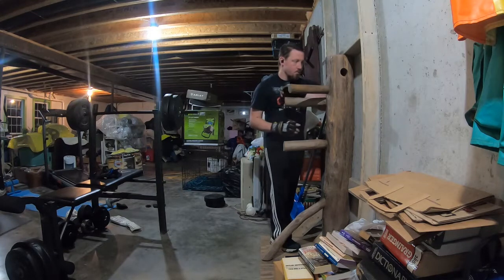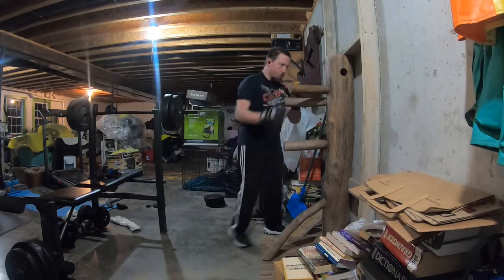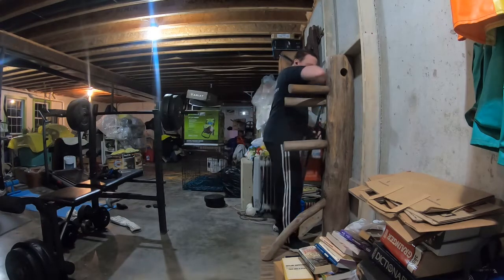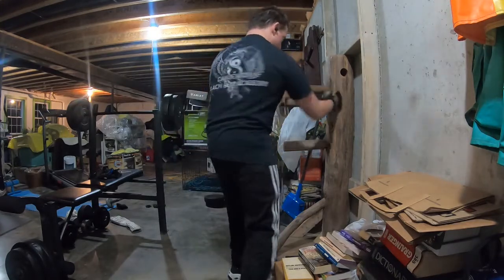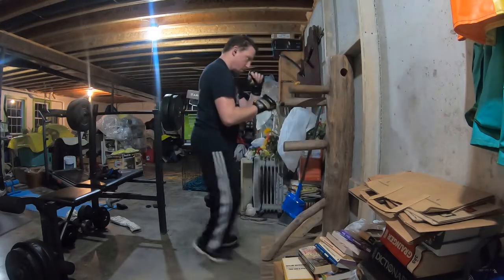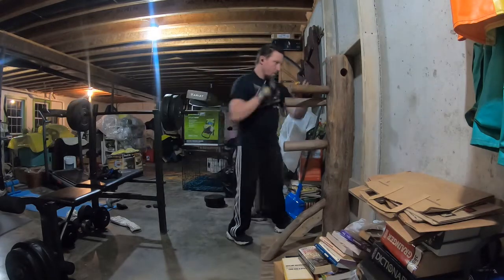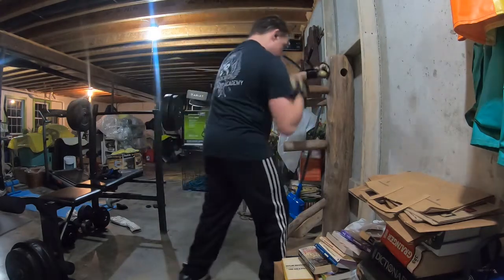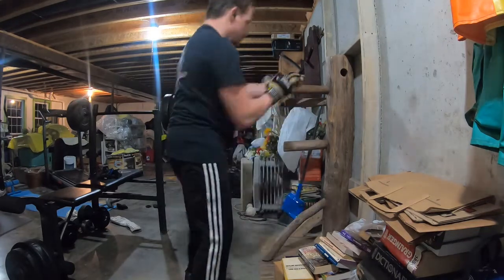Wooden Dummy Freestyle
I am doing a Wooden Dummy Freestyle workout on a wooden dummy Mok Jong in Chinese this is what Chinese use to fight with at the shoulin temple to train for there combat ability on. When they want to harden there techniques they also use heavy bags as well but I am just using simple techniques nothing to fancy just free flow with it just imagining that I have an enemy in front of me that's putting up a good fight. That's the reason why I like the wooden dummy it teaches you how to move around your opponent not just stand in one place but I am going by Bruce Lee's Toa Of Jeet Kune Do and Miyomoto MIsaushie teachings sorry if I spelled the name wrong but I am going by the book of the five rings.